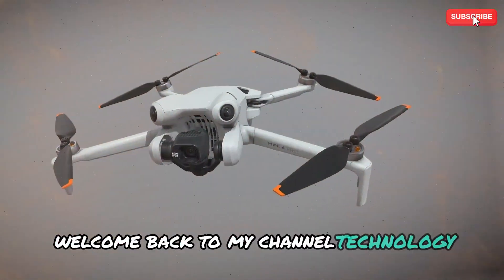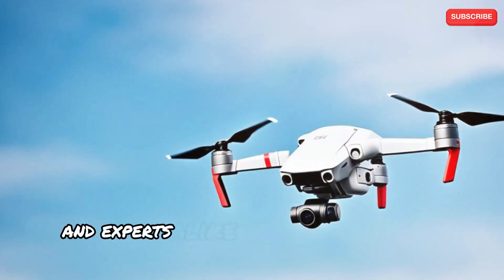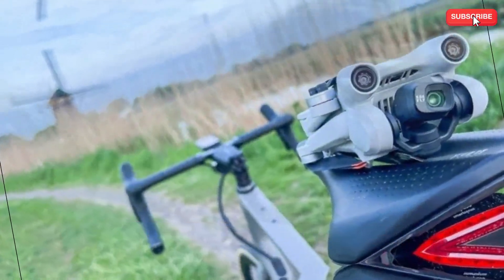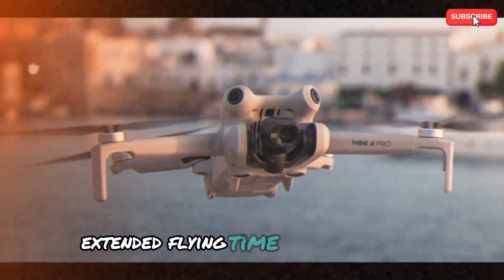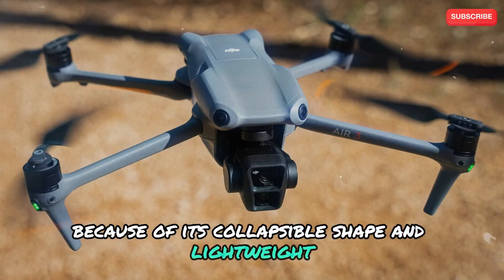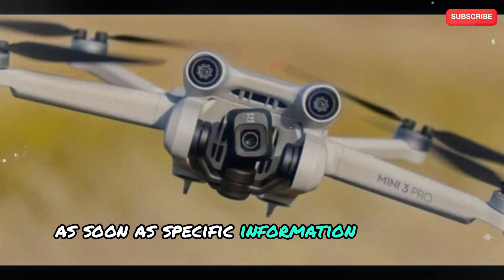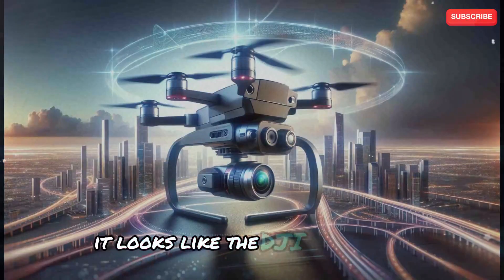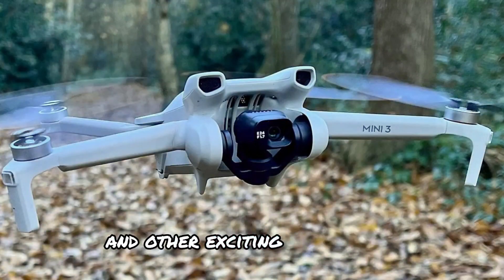DJI Mini 5 Pro: Release Date, Features Revealed, and Why It’s the Best Drone Yet!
The newest model in DJI's well-known Mini series, which is known for its small size and outstanding performance, is the DJI Mini 5 Pro. It is anticipated that this new model will build on the success of its predecessors by providing several innovative features and improvements that will thrill drone enthusiasts and experts alike.

It is anticipated that the Mini 5 Pro's sophisticated camera system will record breathtaking aerial footage with more clarity and detail than before. The drone's longer flight duration will enable users to explore more areas and record more footage in a single session, while its improved obstacle avoidance system will provide safety and peace of mind during flying.